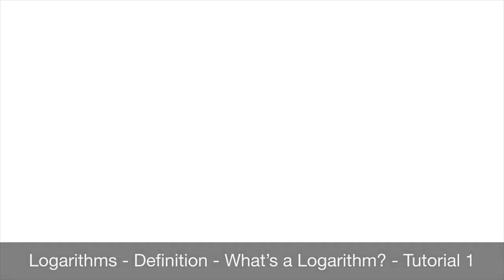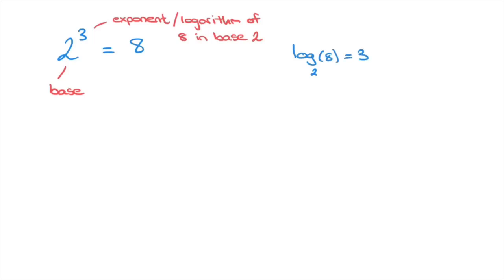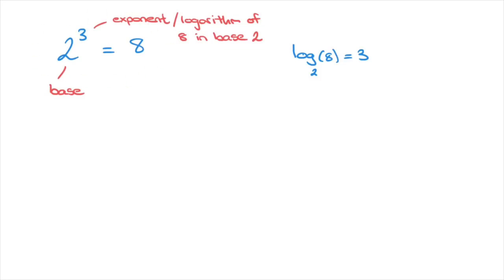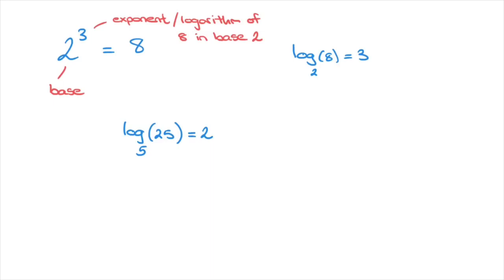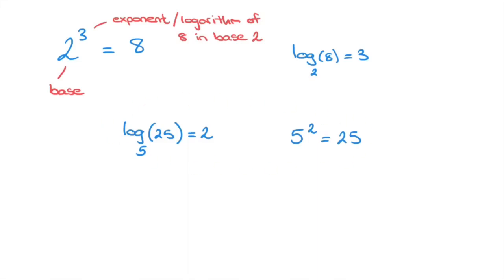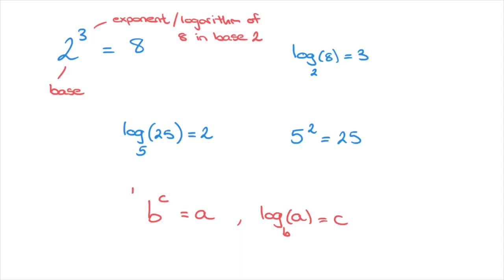Logarithms - Definition - Logarithms a Simple Explanation - Tutorial 1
What's a Logarithm? In this video we explain what a logarithm by comparing it to its equivalent exponential form. We look at a couple of "simple" examples to help understand what we are actually calculating when we calculate a logarithm.